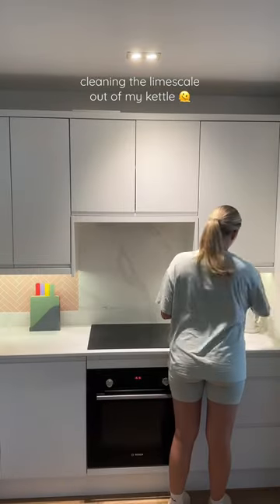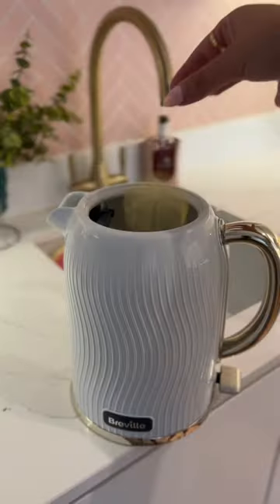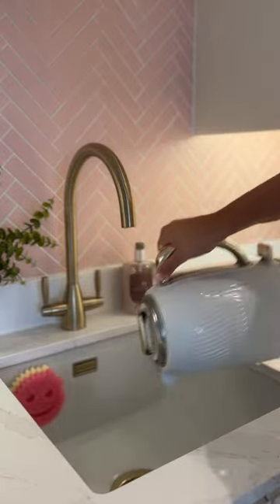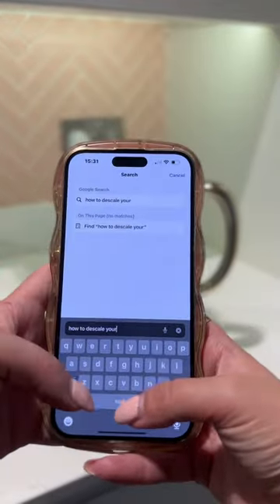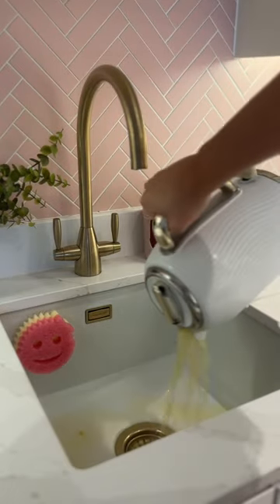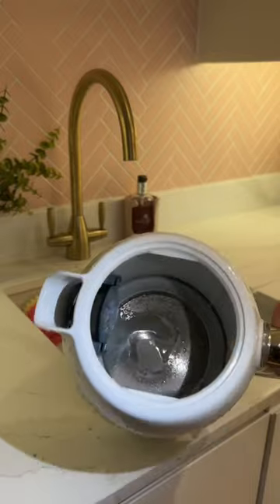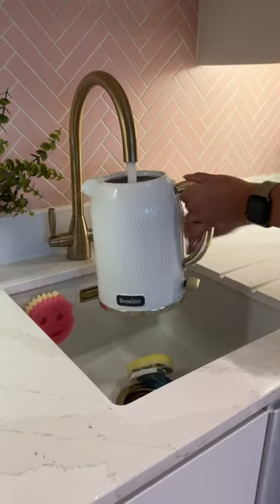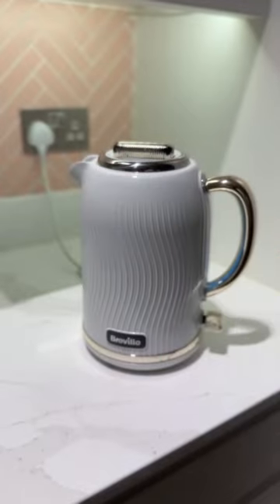Cleaning my kettle… we got there in the end 😅